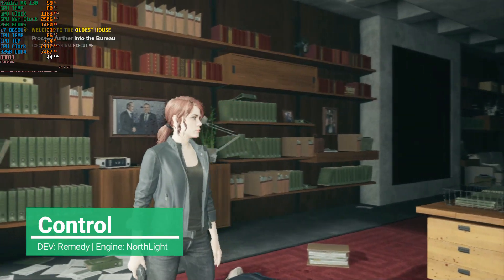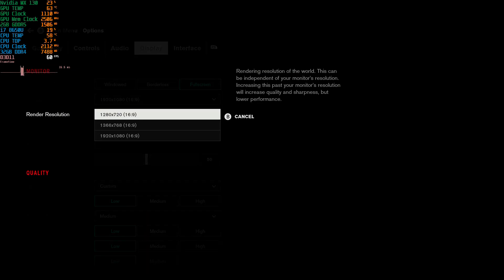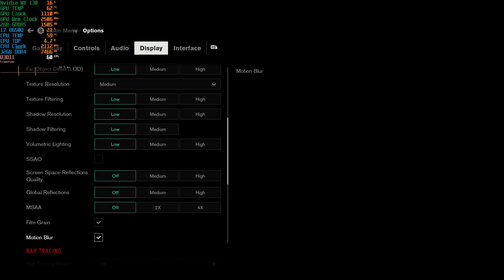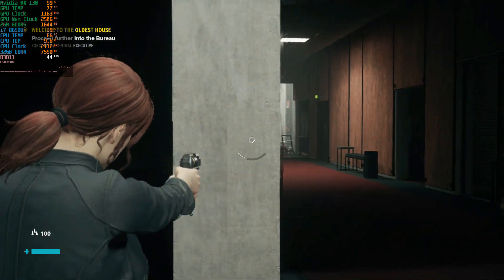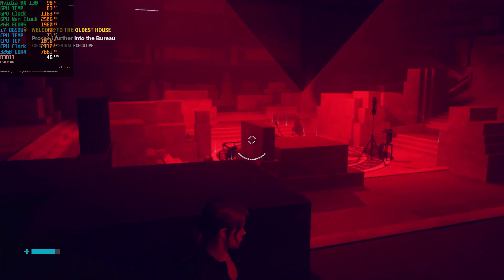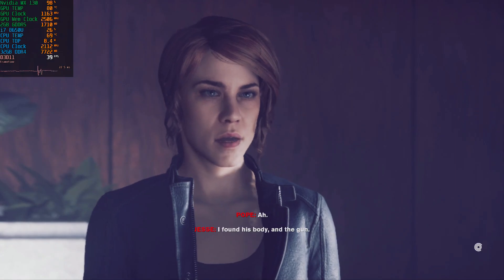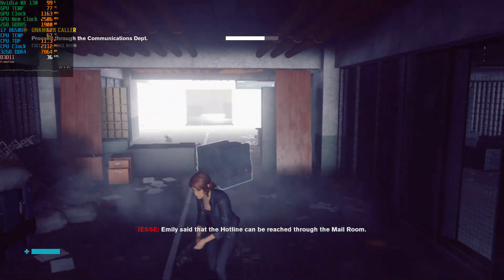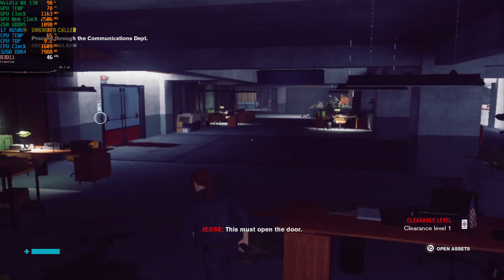Control + Tweaks for best Performance | MX130/GT 940MX | 2GB GDDR5 | Performance Review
*Get the game cheaper at*

*PC Specs*
MBoard: Dell Default
RAM: 32GB DDR4 2400MHZ (Dual Channel)
GPU: Nvidia MX 130 2GB GDDR5
SSD: External USB Toshiba TR200 240GB

*Software*
GPU Drivers: Nvidia ForceWare 445.75
OS: Windows 10 PRO 1909
Video Recorder: Windows GameBar DVR
Monitor Stats & FPS Logging: Msi Afterburner 4.6.2
Data Organizer and Cloud: Google Docs
Video Editor: Wondershare Movie Editor